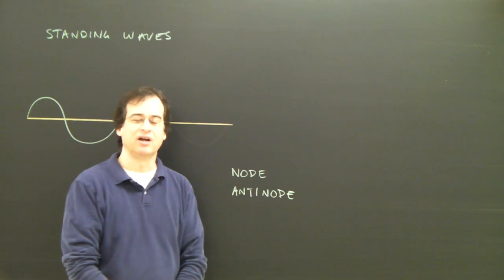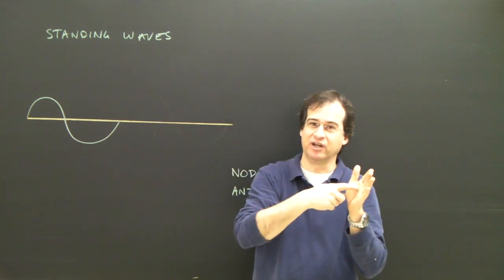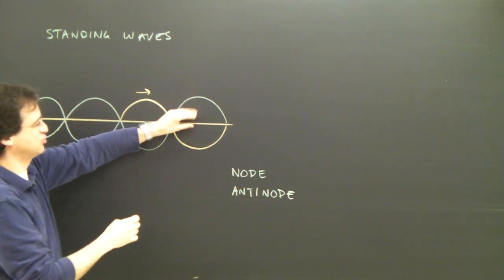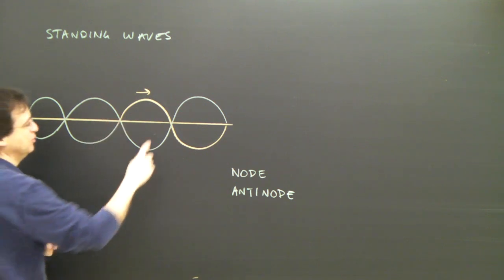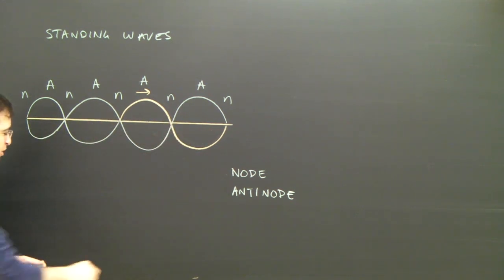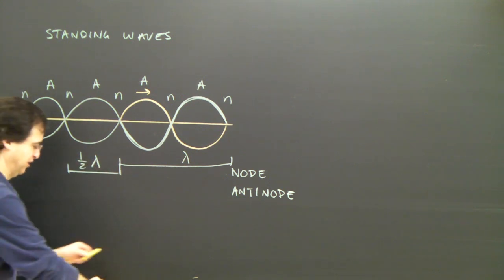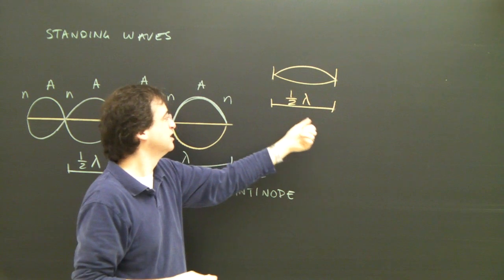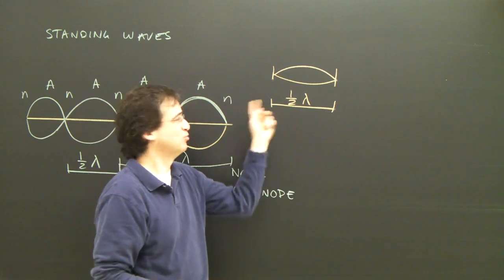Standing Waves Physics Lesson